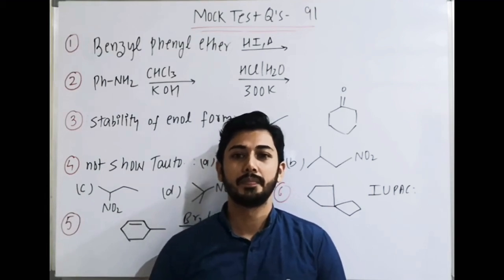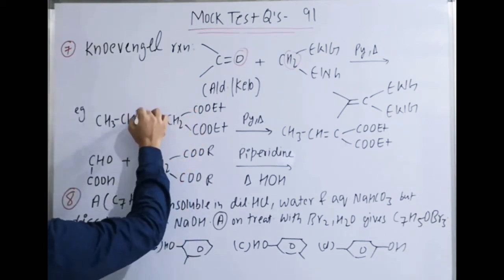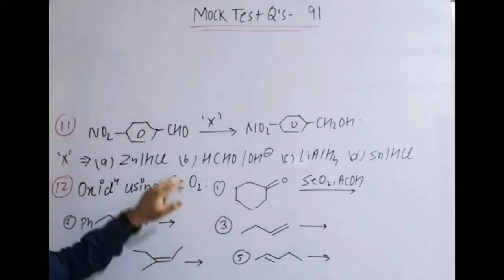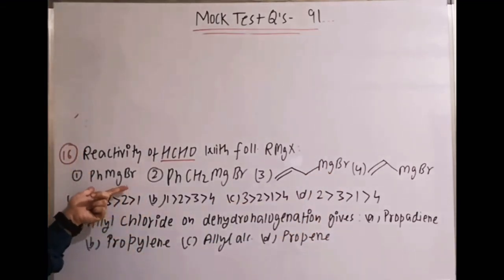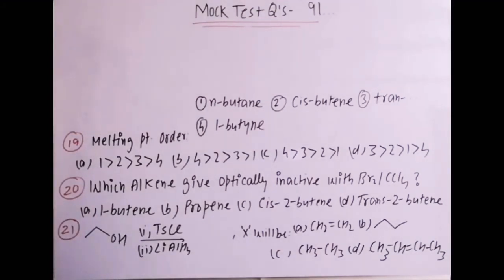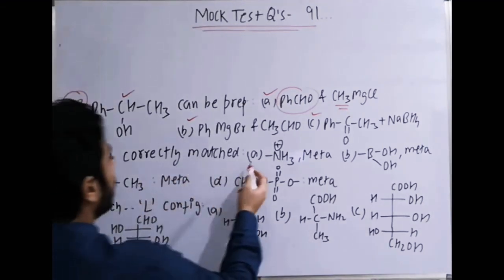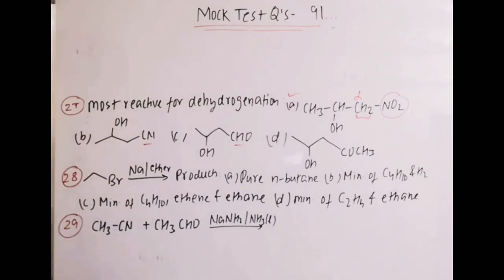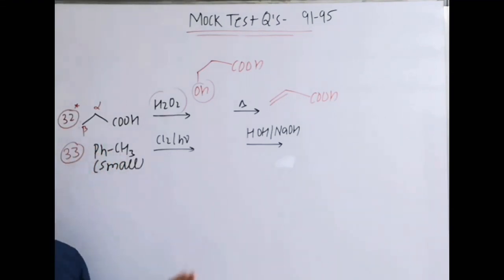NTA(NEET) Mock Test (91-95) : Selective Discussion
Selective Discussion of Neet Mock Tests given in Abyas app 2020 from Test (91-95 )

Note : Knoevenagel reaction, oxidation using SeO2, oxalic acid prep from Formic Acid

Purpose : To Cover any new rxns asked in mock test/ To Remind good concepts...